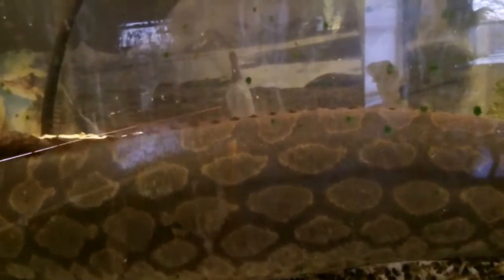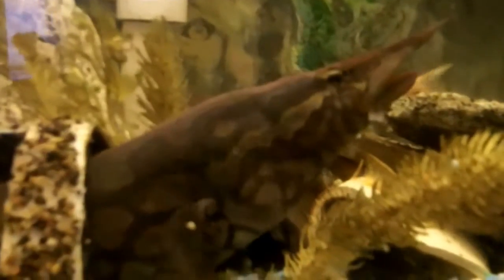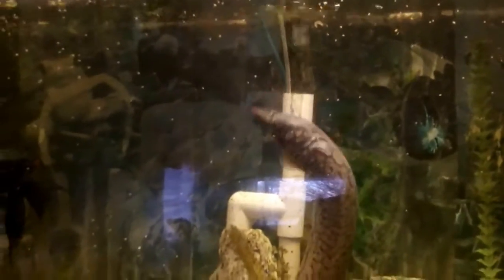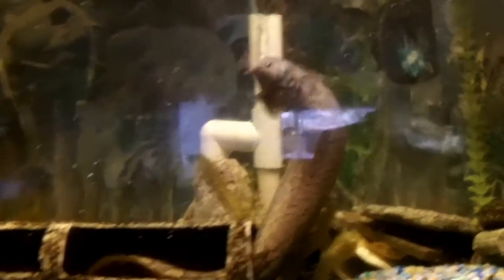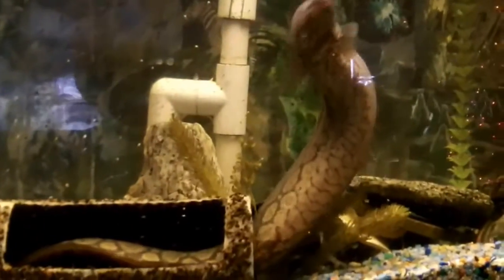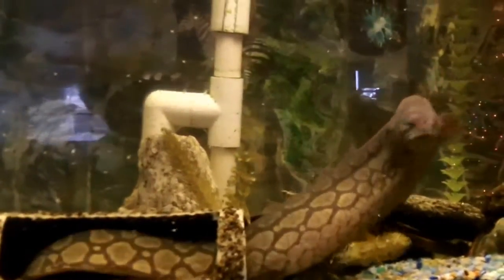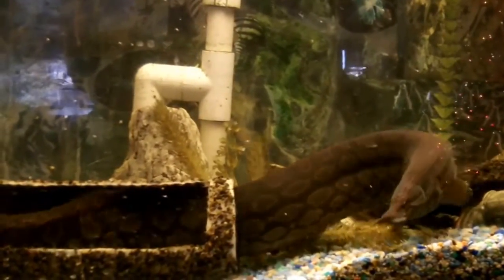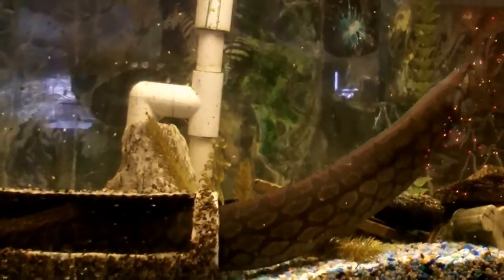Tire Track Eel Makes a Rare Appearance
My tire track eel that I have had almost 2 years is very seldom seen swimming around the aquarium, so when I saw it moving around I grabbed my camera to get a little of its activity recorded.  I have tried to lure it out of hiding with food and the most it will usually come out is  1 to 4 inches and then it reverses and slithers backward into hiding til more food is offered or the aquarium lights go out.  It is over 20 inches long and except for plecos I think it would eat any non spiney fish that would fit in its mouth every night.  This will be the last tire track eel I will purchase. This ones behavior does not make the specie attractive to me.  My tire track eel relates to me when it is hungry, comes out swims around and is a large pet fish...It will also eat any fish that fits its mouth and is not spiny...like black mollies yum yum at night when the lights go out.  I do not recommend adding a tire track eel to your aquarium collection because of my eels behavior in captivity compared to my fire eel.  Adult tire track eels are considered a good  food fish in their native waters.
  It turned out that the eel was not hungry. Maybe I can look forward to a change in his regular behavior of always hiding.